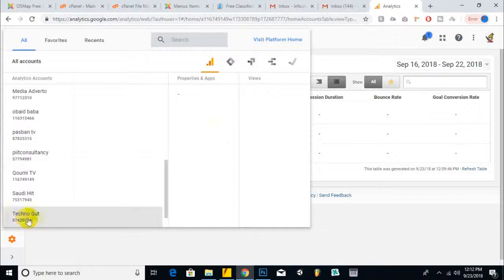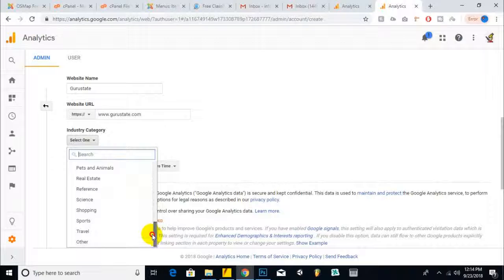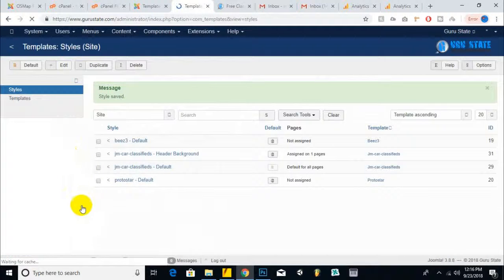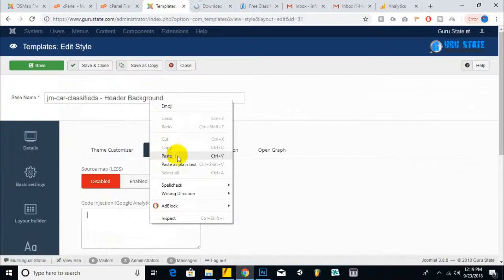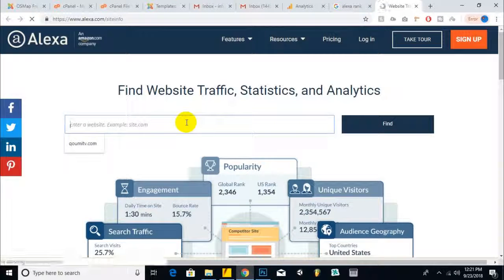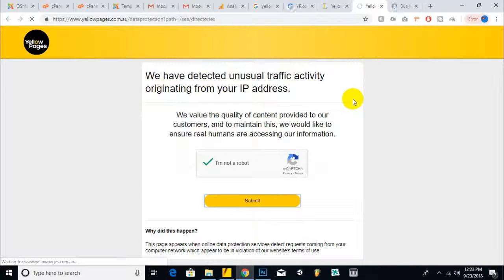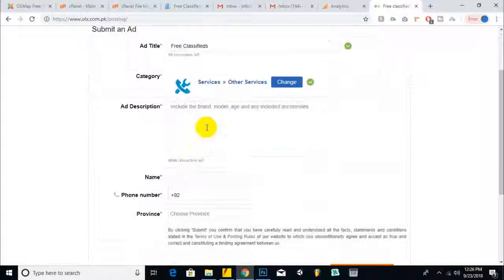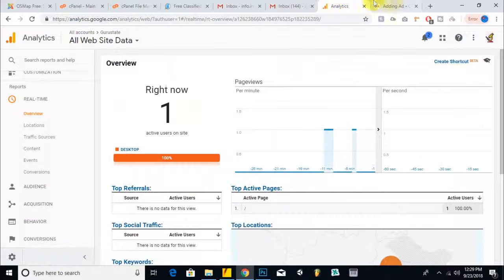part 09 - create external links for seo | CMS Web Dev | SEO Title, meta descriptions meta tags